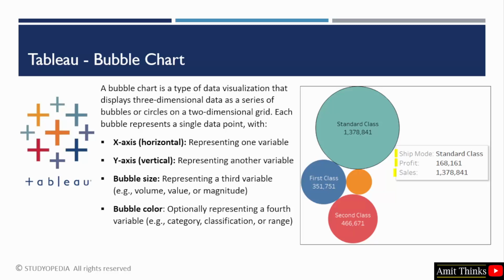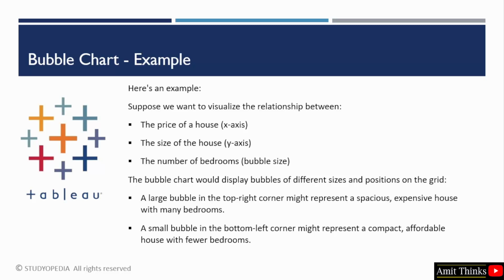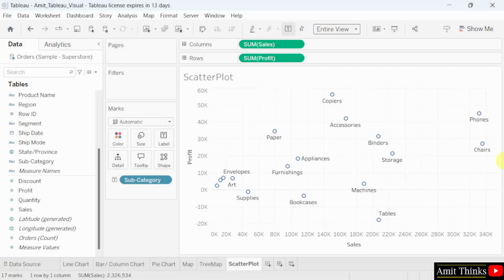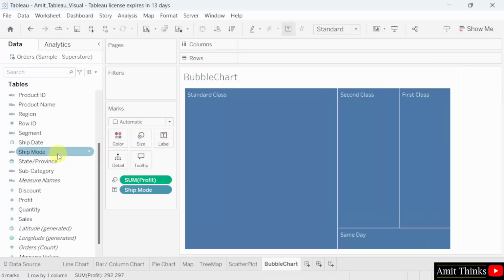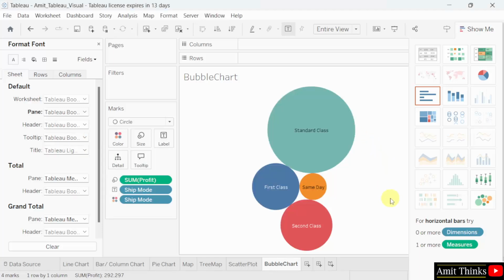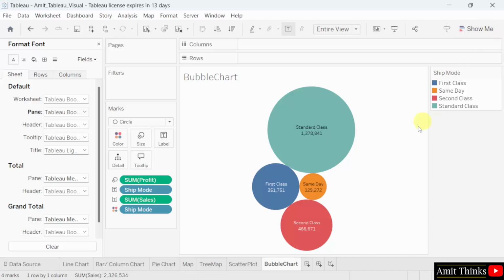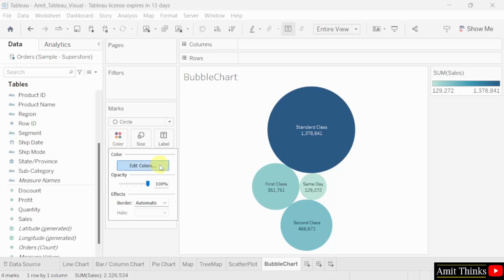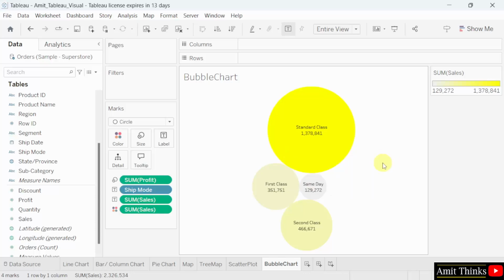How to create a Bubble Chart in Tableau | Tableau Tutorial | Amit Thinks | 2025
In this lesson, learn how to create a Bubble Chart in Tableau with examples.